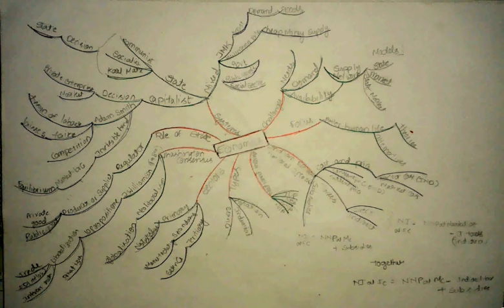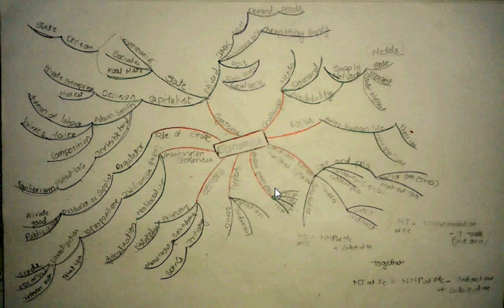Economics 1 introduction